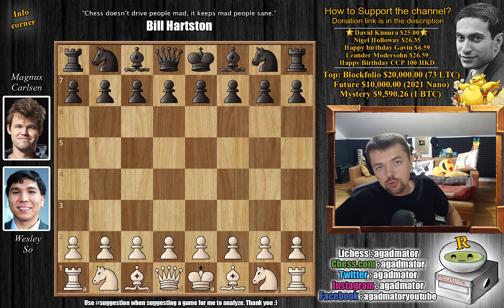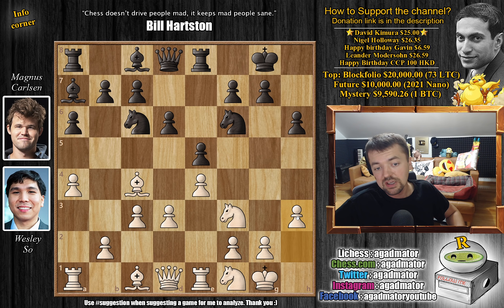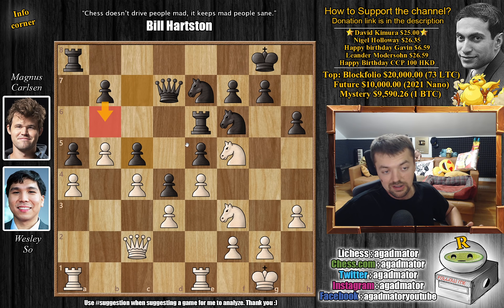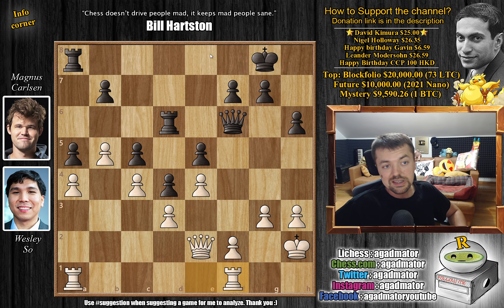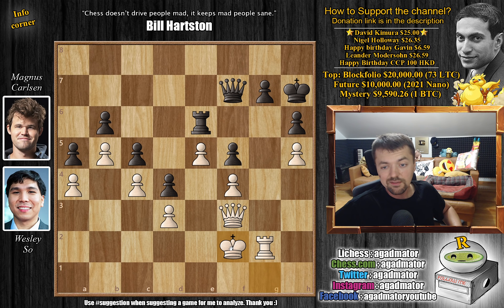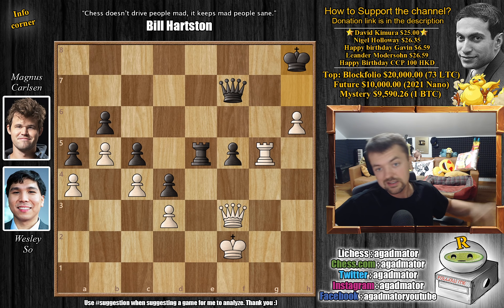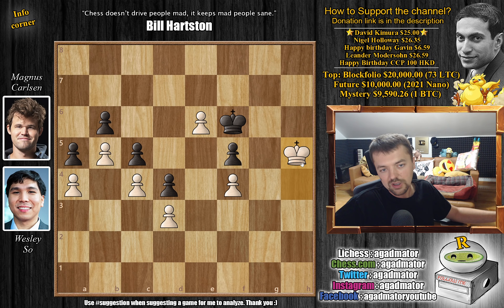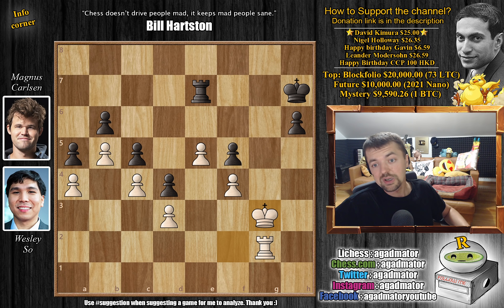In The Endgame, The Gods Have Placed Carlsen || So vs Carlsen || GAR (2021)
Consider supporting the manga, 100% of contributions go towards developing.

Wesley So vs Magnus Carlsen
Goldmoney Asian Rapid (2021) (rapid), Quarterfinals Game 2, Jun-29
Giuoco Piano (C53)

1.e4 e5 2.Nf3 Nc6 3.Bc4 Bc5 4.c3 Nf6 5.d3 d6 6.O-O h6 7.Re1 O-O 8.Nbd2 a6 9.Nf1 Ba7 10.a4 Re8 11.h3 Be6 12.Bxe6 Rxe6 13.b4 Qd7 14.Qc2 d5 15.Be3 Bxe3 16.Nxe3 Ne7 17.c4 d4 18.Nf5 a5 19.b5 c5 20.N3h4 Ng6 21.g3 Ne8 22.Kh2 Nd6 23.Qe2 Nxh4 24.Nxh4 Qe7 25.Nf5 Qf6 26.Nxd6 Rxd6 27.Rf1 Re8 28.f4 Qd8 29.Qh5 f6 30.h4 Qd7 31.Rf2 Qf7 32.Qf3 exf4 33.gxf4 f5 34.e5 Rg6 35.Rg1 Rxg1 36.Kxg1 b6 37.Rg2 Kh7 38.h5 Re6 39.Kf2 Qe7 40.Qh3 Qf7 41.Ke1 g6 42.hxg6+ Rxg6 43.Qh5 Rf6 44.Qxf7+ Rxf7 45.Kf2 Re7 46.Kg3

World Chess Champion Magnus Carlsen and Women's no. 1 Hou Yifan are among the 16-player field for the Goldmoney Asian Rapid, the 7th event on the $1.6 million Meltwater Champions Chess Tour, which runs from June 26 to July 4 on chess24. The 3-day preliminary stage sees the players face each other once before the bottom 8 are eliminated while the top 8 advance to a knockout consisting of 2-day matches.

The time control is 15 minutes for all moves, with a 10-second increment per move from move 1. The knockout match-ups consist of 4-game matches on the first two days. If the match score is 1:1, two 5+3 games are then played followed, if needed, by Armageddon, where White has 5 minutes to Black's 4 but a draw counts as a win for Black.

00:00 Hello Everyone
00:28 Game Starts
01:25 Completely New Game!
07:50 Pause The Video
09:50    It Was In This Position
10:45 Contributions

Mailbox where you can send stuff:

Antonio Radić
AGADMATOR d.o.o.
Franje Tuđmana 12
Croatia
48260 Križevci

NANO nano_1h1kgfaq88t1btwadqzx73rbha5hwbb88sxmfns851kwj8hnosdj51w388xx
Monero 4AdvvqmC4xhPyyRSAEDxTTAoXdxAtX2Py6b8Eh4EQzBLGbgo5rY5Khcap1x76JrDJH87yibAE9b6TPwTsvBAiFFCLtM8Be7